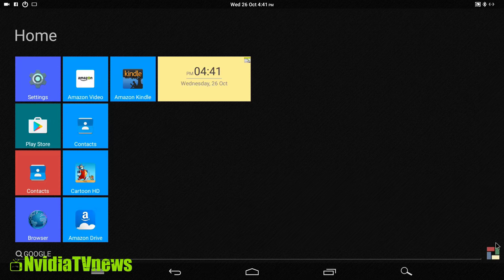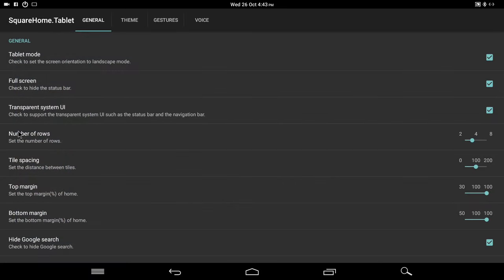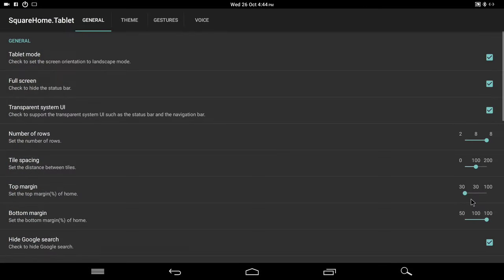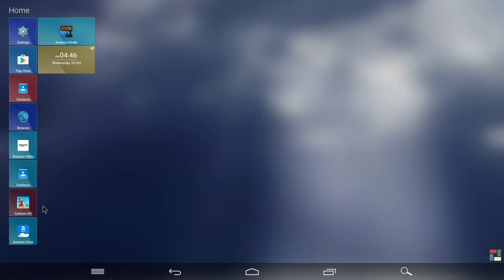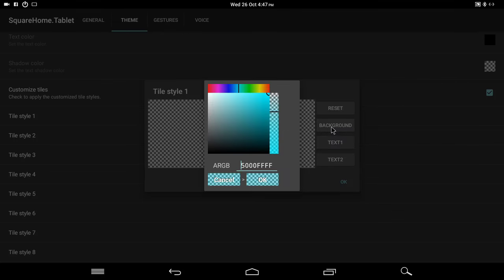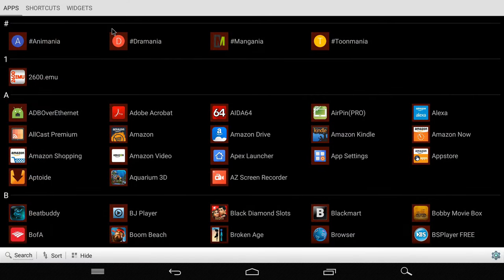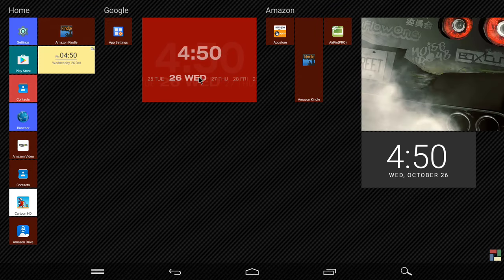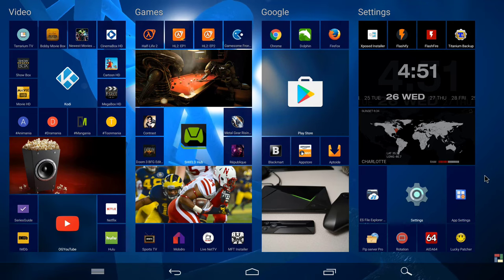Nvidia Shield TV w/ Full Android OS using Squarehome Launcher (Setup)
Nvidia Shield Android TV with FULL ANDROID OS